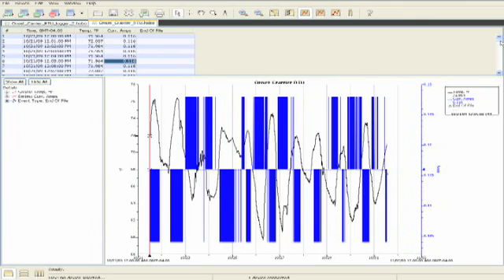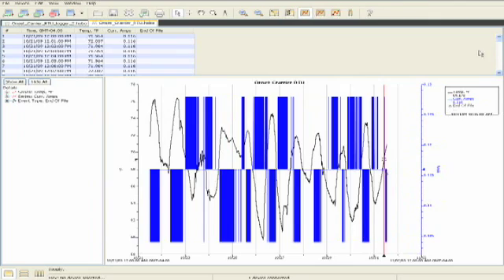HVAC Troubleshooting with HOBO Data Loggers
Hosted by Scott Handrahan of Mercury Mechanical, this 8-minute video takes you through the various steps of how data loggers can help you collect and analyze data on HVAC rooftop units so you can reduce energy costs and troubleshoot problems.